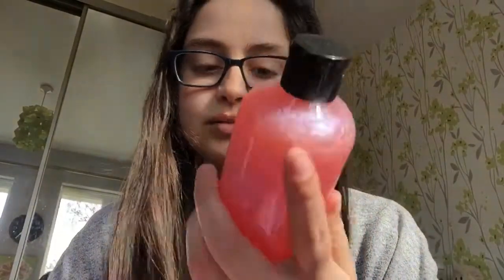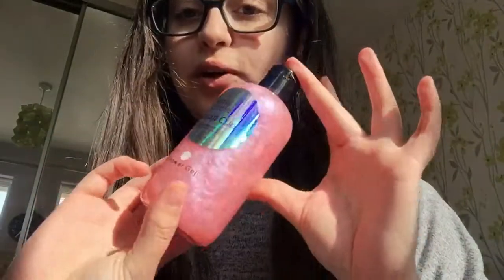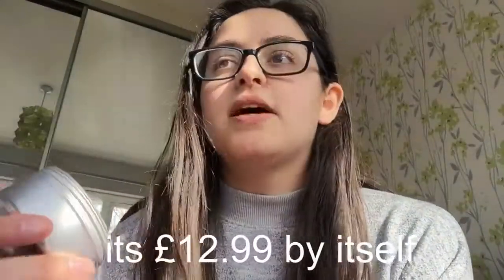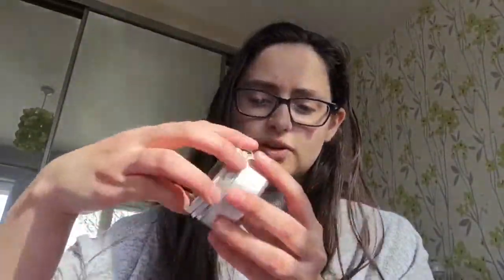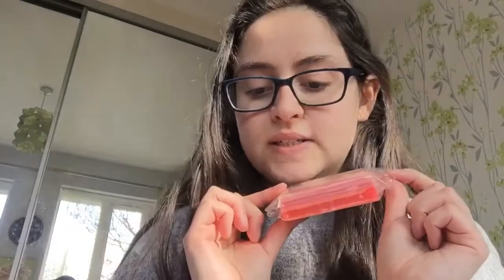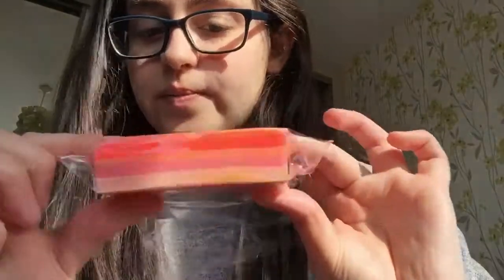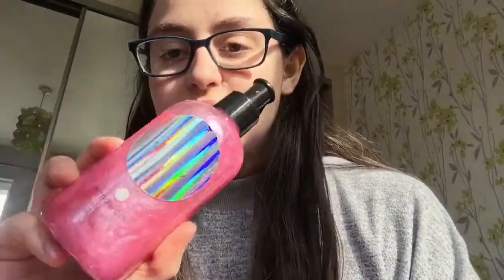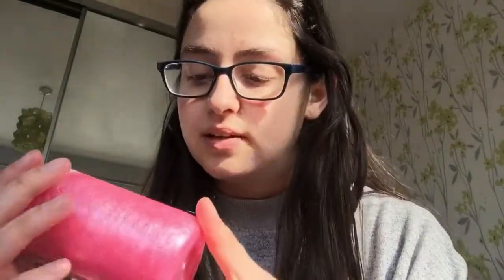HAPPY PLACE COSMETICS HAUL #6 | March monthly box & mini haul | 2020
Hey guys it’s Lauren and today I’m unboxing my March box which arrived late and a separate small order both from happy place cosmetics. I